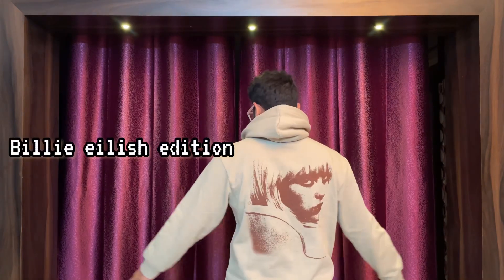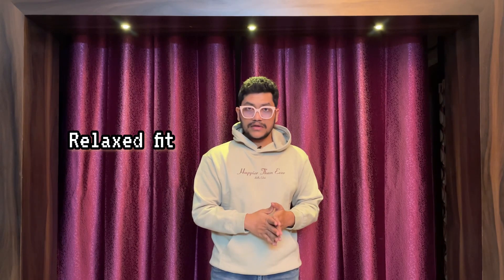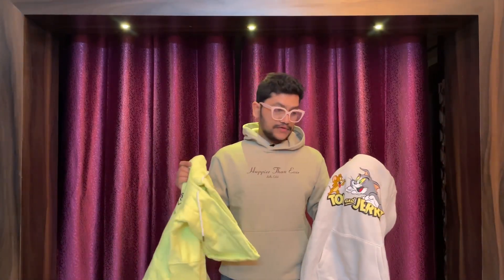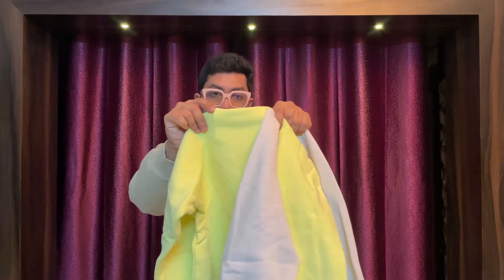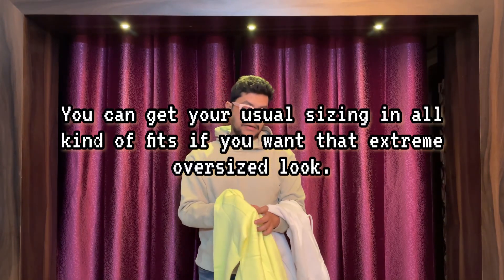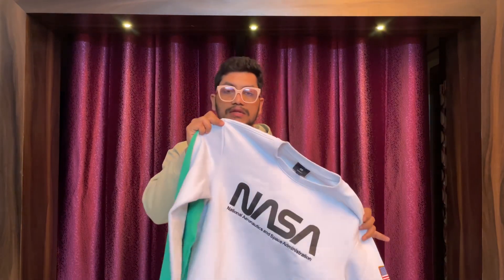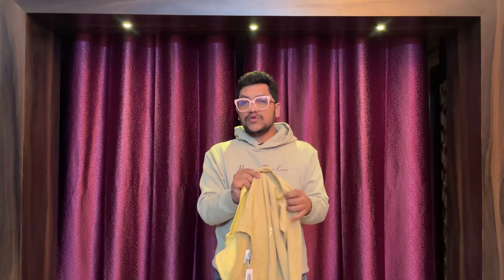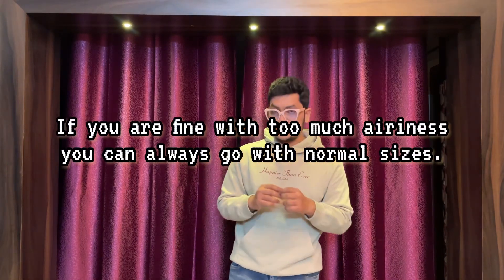H&M apparel and their fitting comparison || Sizes while you shop online || Wardrobe essentials. 👕👖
Hello my stylish peeps. I hope you all are doing well.

I made this short and simple informative video for you guys that help you in styling perfect distinctive outfit with all accessories which you have already. Please watch the video & share your thoughts.

No false information shared.